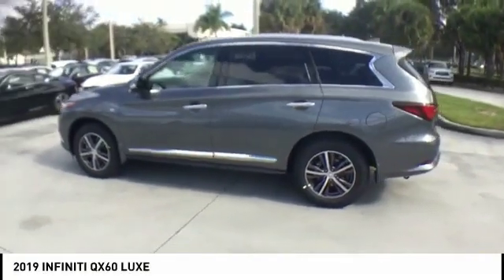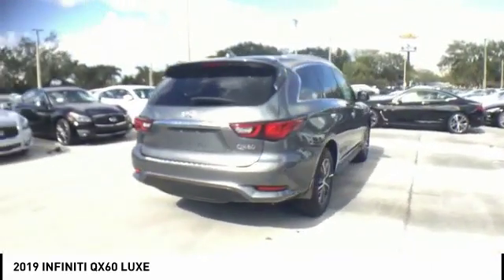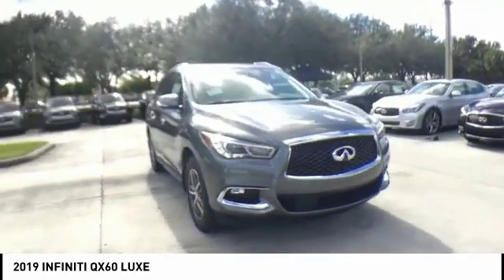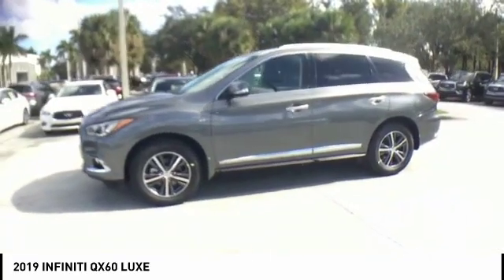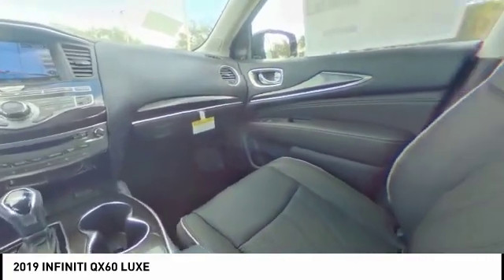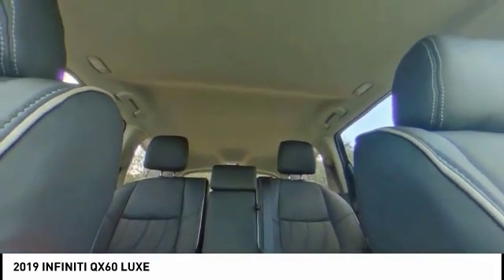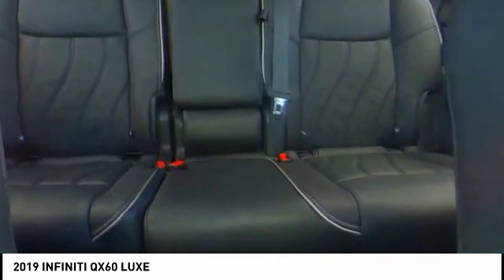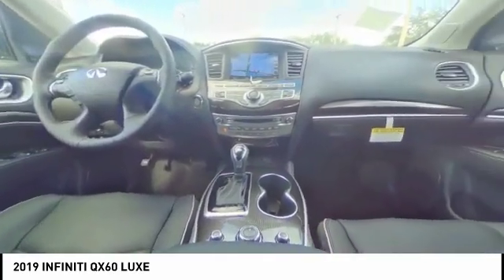2019 INFINITI QX60 Coconut Creek FL XJ91985